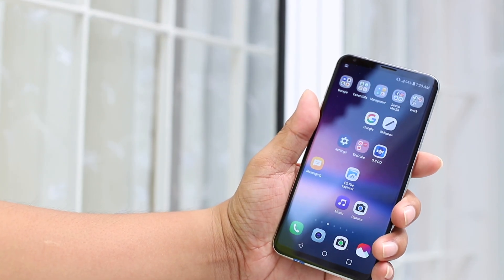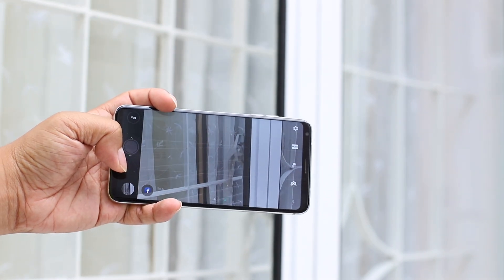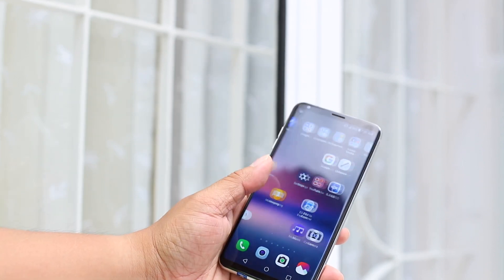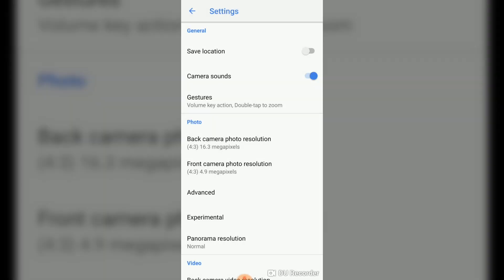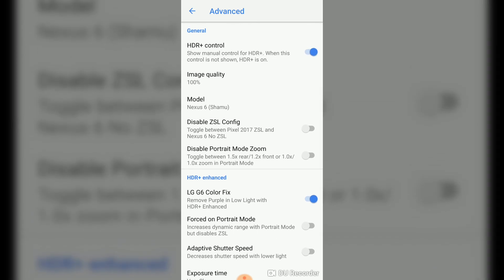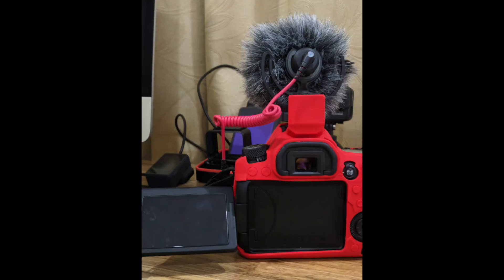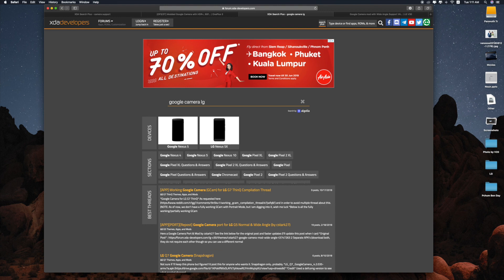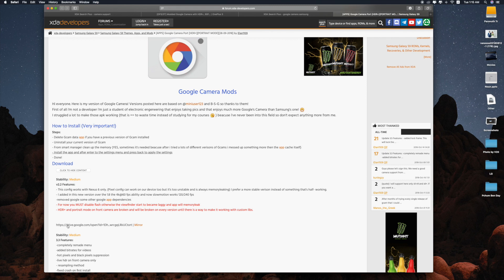LG V30 Tip and tricks - How to take portrait photos on all Android Devices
Learn the easy way to take portrait photos on LG V20, V30 and other Android Devices. Check it out.